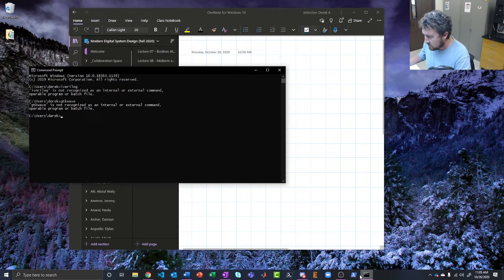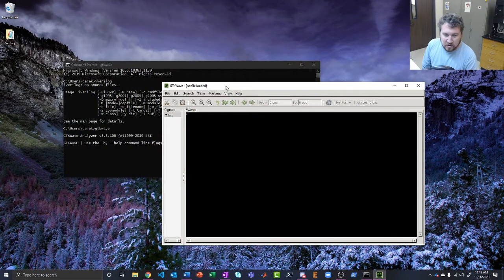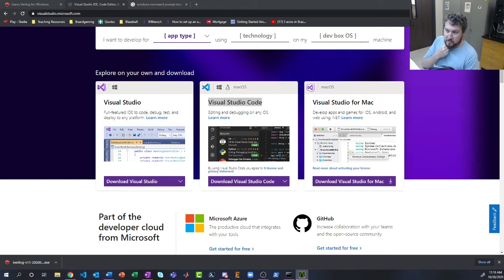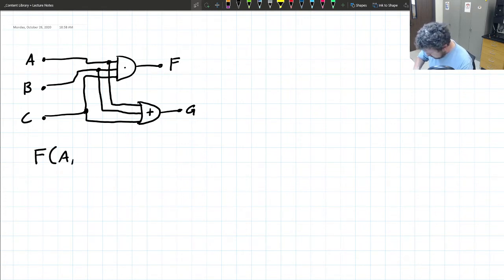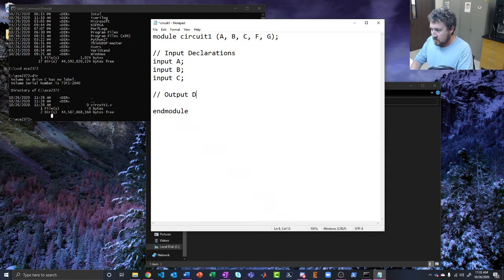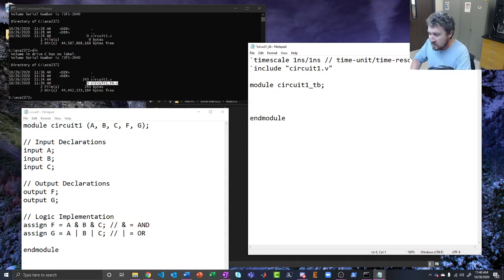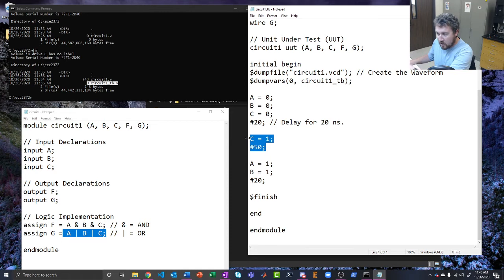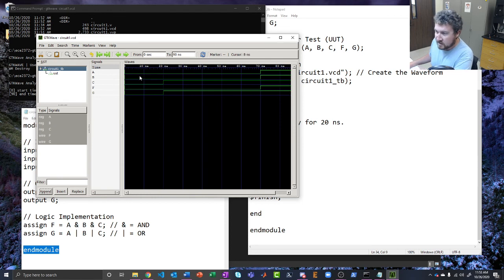ECE 2372.001 October 26th "Getting Started with Verilog"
Installing Verilog on Windows 10 and writing some basic Verilog code in Notepad.